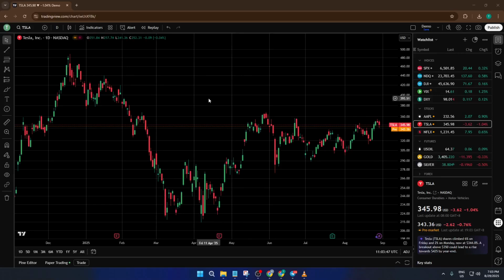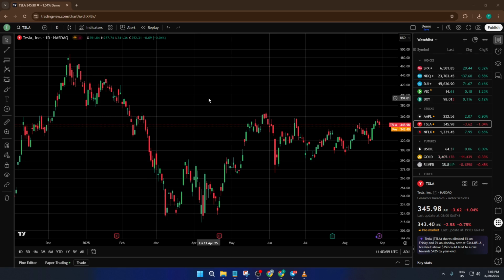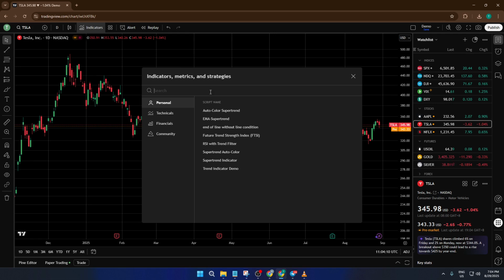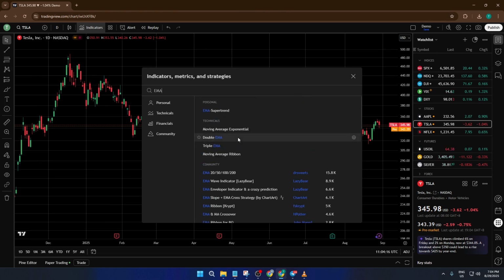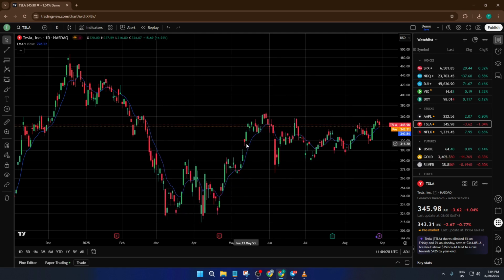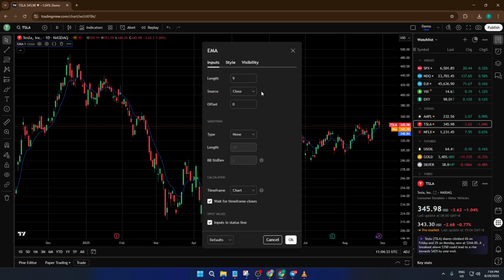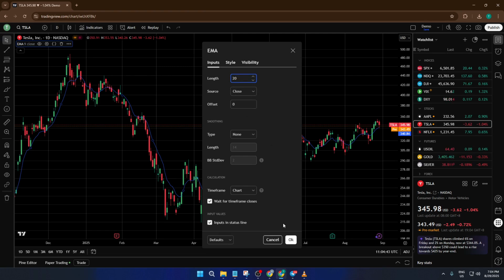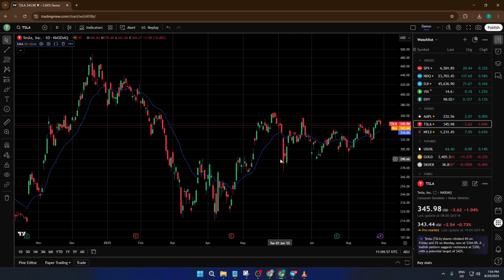How To Add 20 Ema On Tradingview (Fast Approach) (2026 Guide)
Learn step-by-step how to add the 20 Exponential Moving Average (EMA) indicator to your TradingView charts with this easy-to-follow tutorial! Whether you’re a beginner or experienced trader, this guide will help you quickly set up and customize the 20 EMA for technical analysis and trading strategies.

Supported Platforms: TradingView Web, Desktop, and Mobile Apps.

Mastering the 20 EMA helps spot trends, entries, and exits effectively.